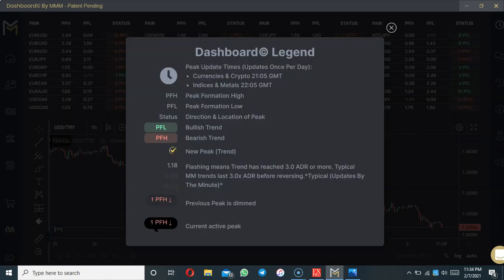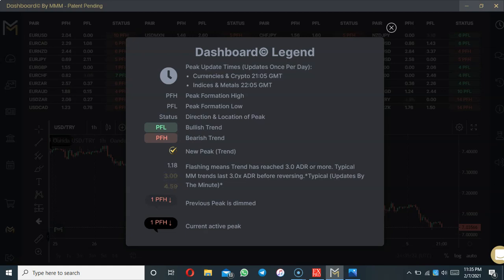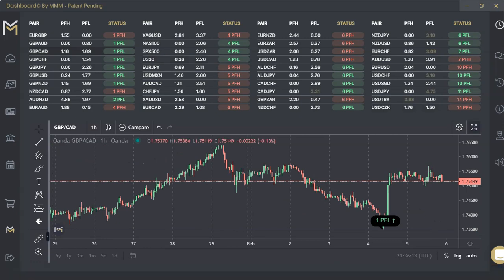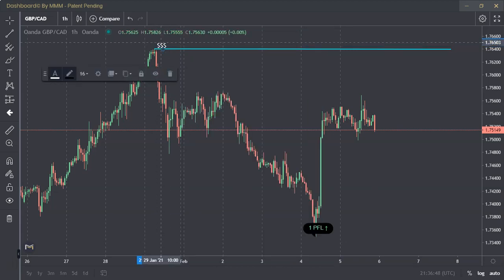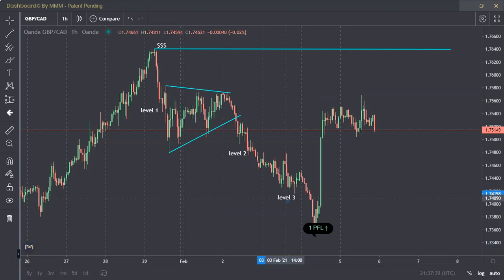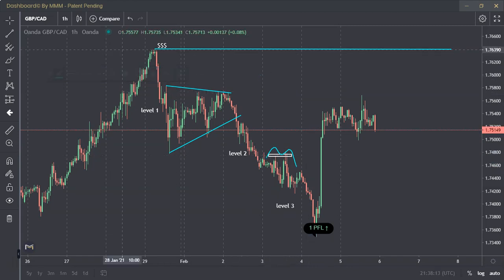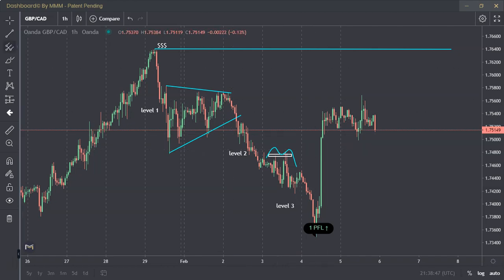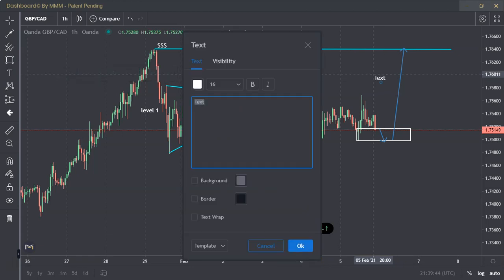Dashboard© by MMM Advanced Trading Tutorial by Jason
Our professional trading analyst walks you through the Market Makers Method strategy using Dashboard©. Dashboard© is an AI powered trading platform like no other. Our trend following algorithm takes your trading to the next level.